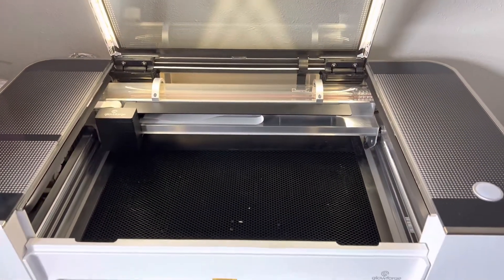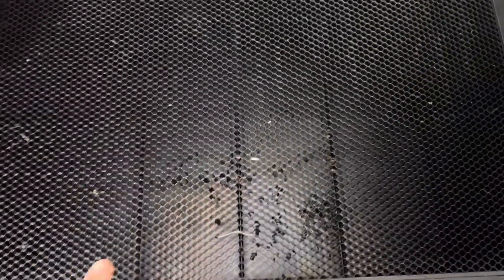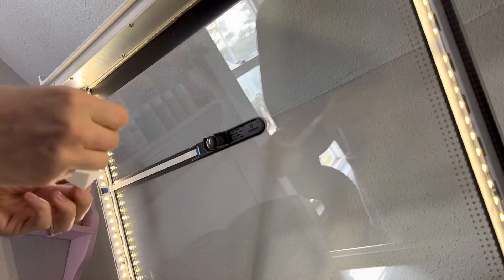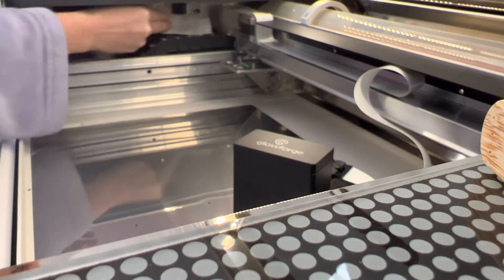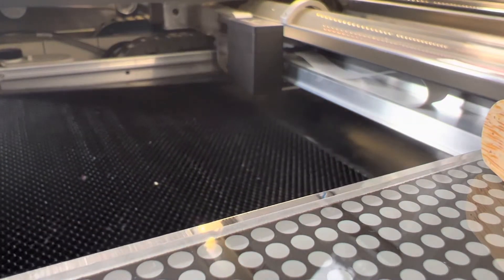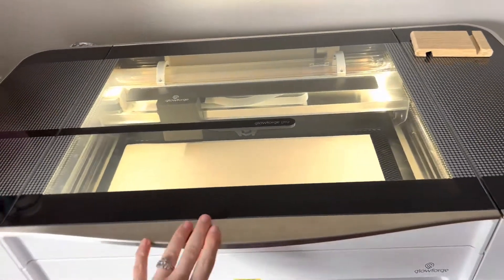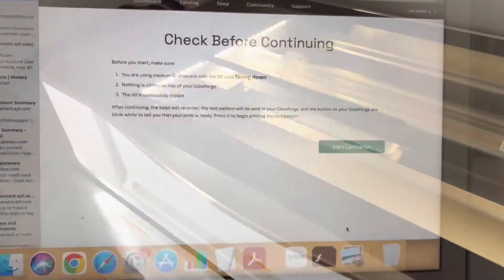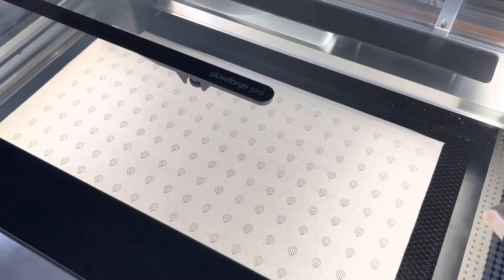How To Calibrate Your Glowforge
If you just got a Glowforge it will need to be calibrated to make sure things line up correctly. Learn how to do this with this easy tutorial! Looking to buy a glowforge! Save $ by using this link!